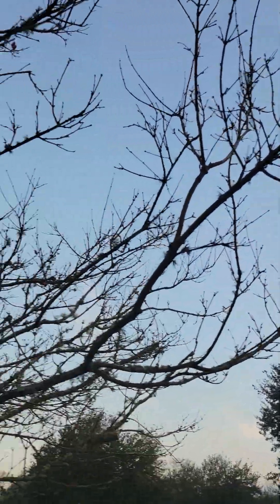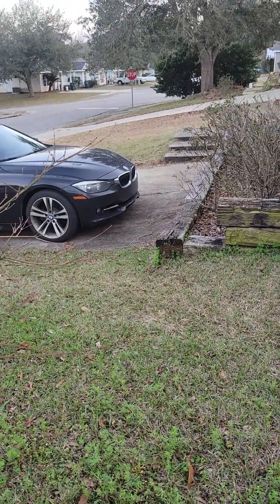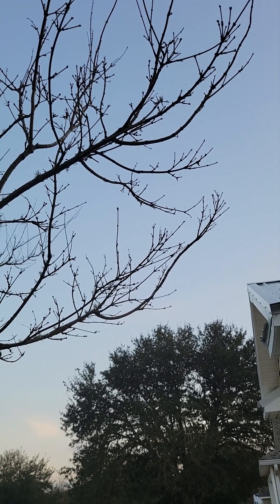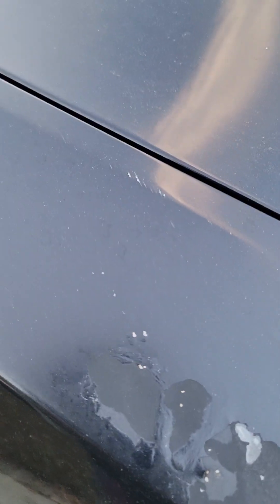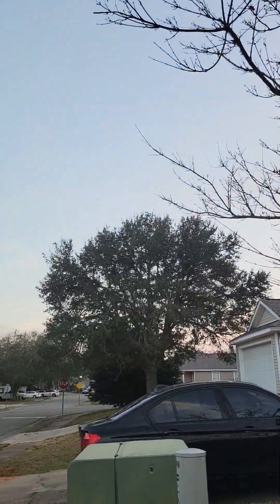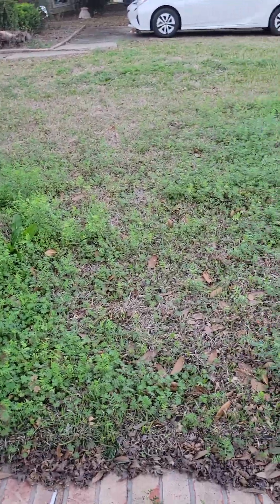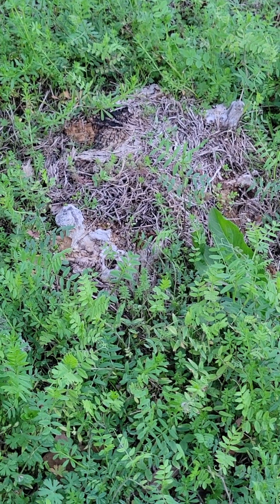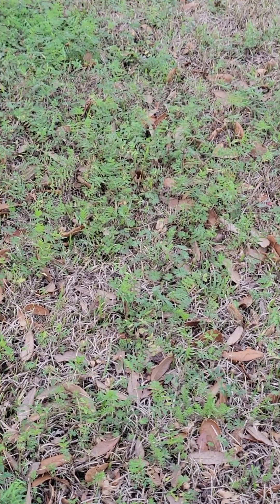PART 2 FUNGAL & BACTERIAL ANTIMICROBIAL RESISTANT PAN/BLK MOLD/MORGELLONS.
MY APOLOGIES. STRANGELY,  MY BATTERY DIED IN THE MIDDLE OF FILMING PART 1. I'LL BE ADDING MUCH MORE IMPORTANT INFORMATION ABOUT THIS AND OTHER PERTINENT INFORMATION IN UPCOM8NG VIDEOS SO PLEASE SUBSCRIBE TO MY CHANNEL, SMASH THE LIKE BUTTON AND SHARE MY VIDEOS TO PUSH THE ALGORITHM TO GET THIS SUPER IMPORTANT INFORMATION OUT. AS SOON AS I GET ENOUGH SUBSCRIBERS (ABOUT 7 MORE), ILL BEGIN DOING LIVES BECAUSE SO MUCH OF MY CONTENT GETS ALTERED/ MANIPULATED BY Ai BEFORE ANYONE EVER GETS THE CHANCE TO SEE IT. BY DOING LIVE VIDEOS, YOU CAN SEE EVERYTHING I NEED FOR YOU TO SEE. I DONT ASK FOR $$ ON MY CHANNEL NOR DO I RUN ADS OR TRY TO SELL ANYTHING NOR WILL I EVER!
***PLEASE NOTE*** I AM NOT A DOCTOR. I AM NOT A SCIENTIST NOR AM I AN EXPERT.*** HOWEVER, THE INFORMATION THAT I PROVIDE IS FACTUAL TRUTH.